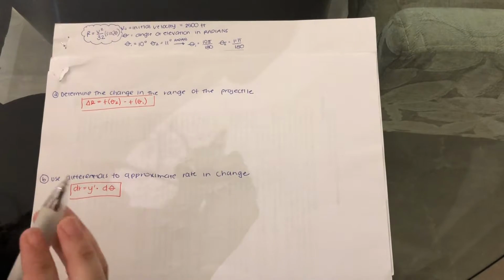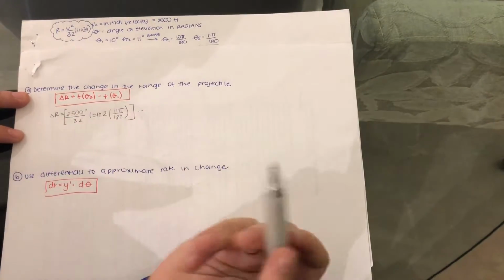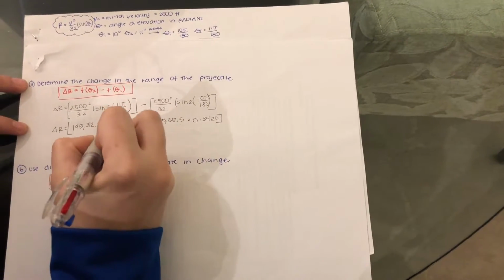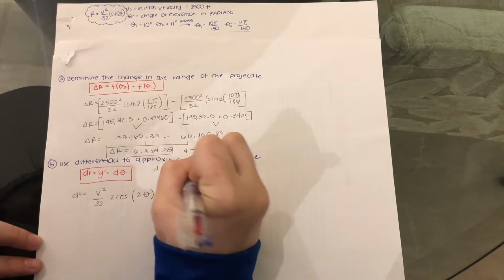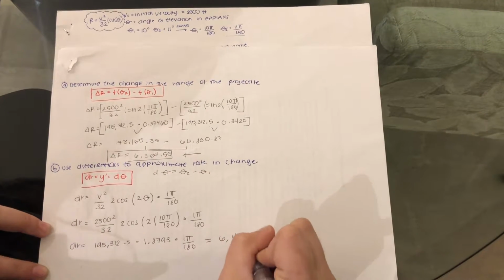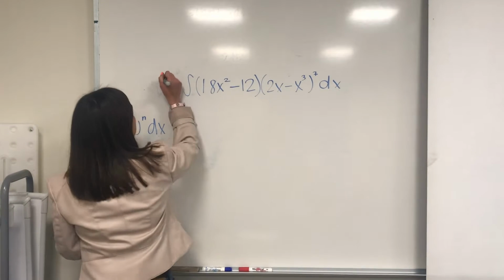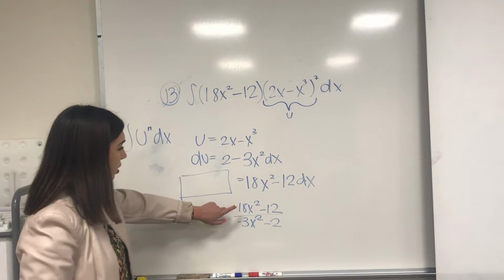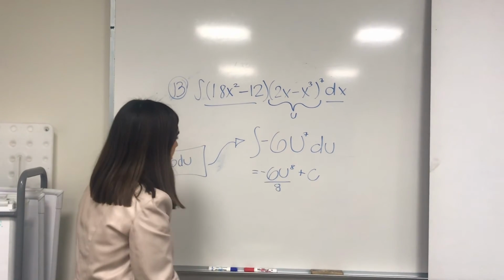1st Partial Project